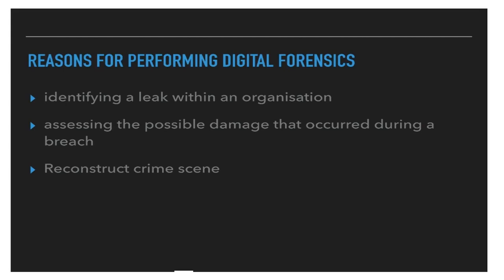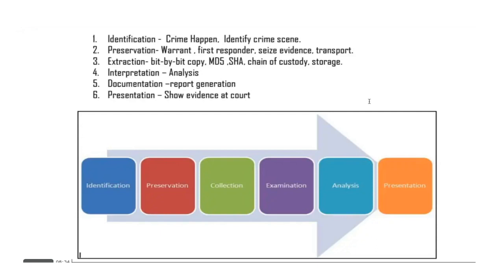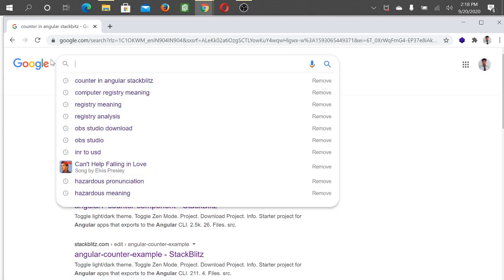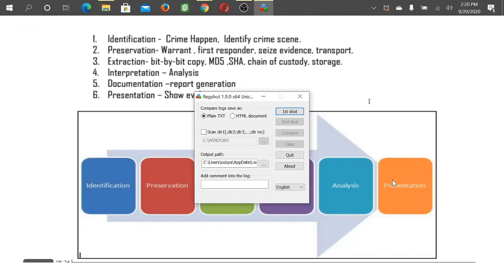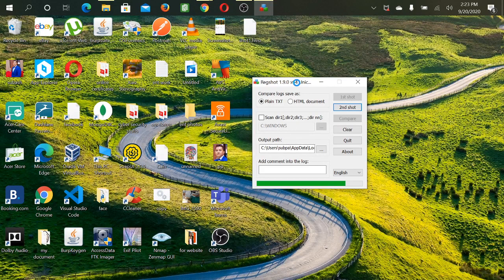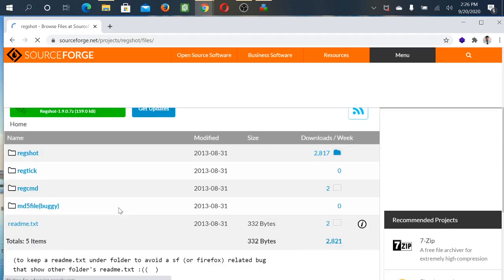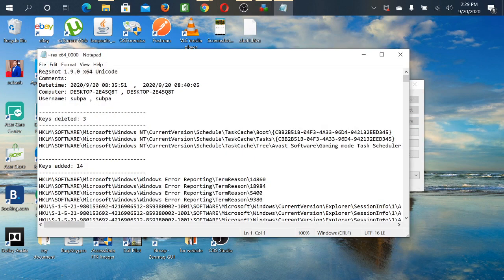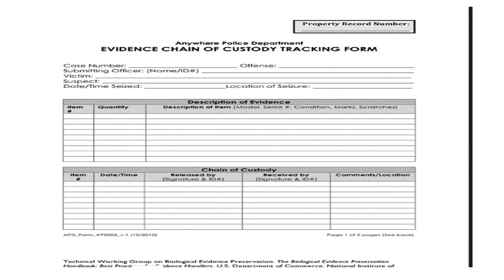Digital Forensics lab using tools part-1(cybersecurity)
In this video,overview of digital forensics and tools are implemented.